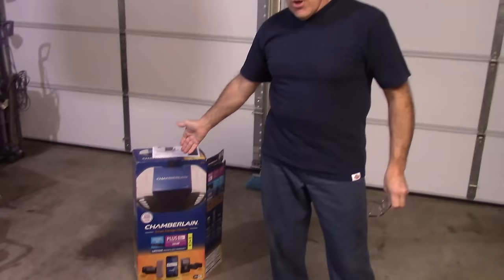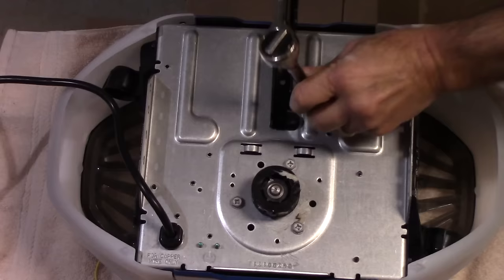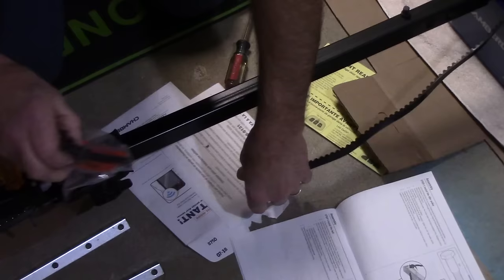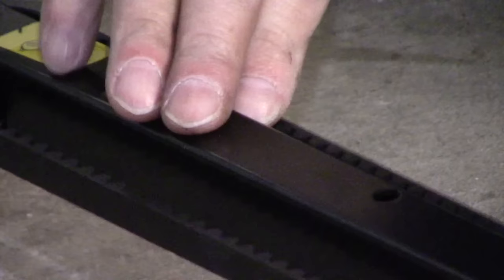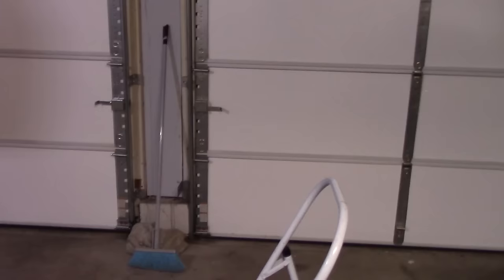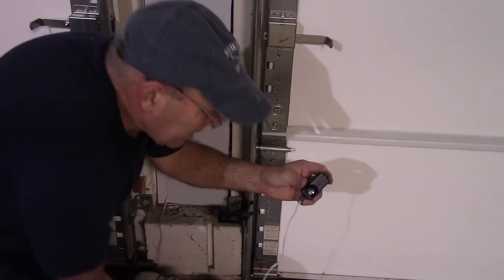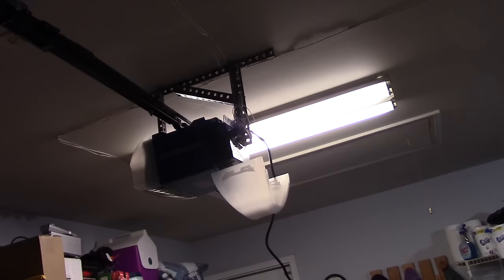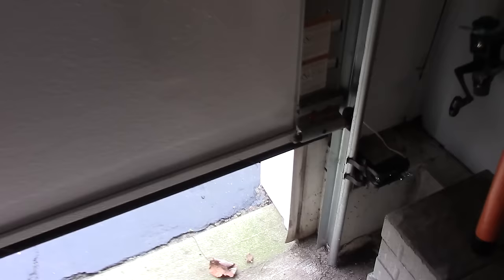How To Assemble & Install A Chamberlain Wi-Fi Garage Door Opener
In this video I will show you how to assemble and install a Chamberlain Wi-Fi garage door opener. The LiftMaster or Sears opener is the same procedure. I will also show you how to program the opener door travel once installed.